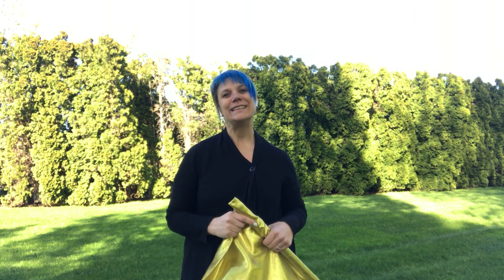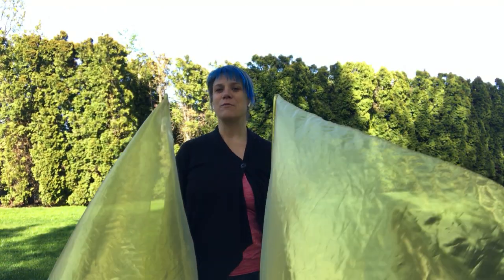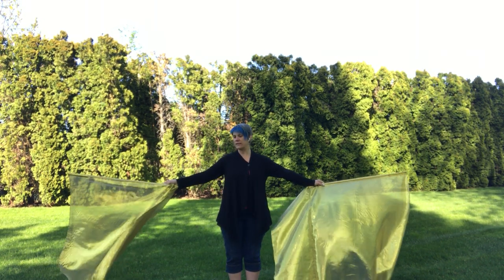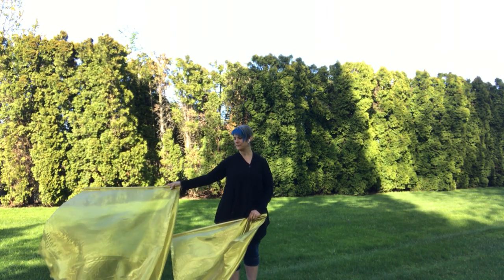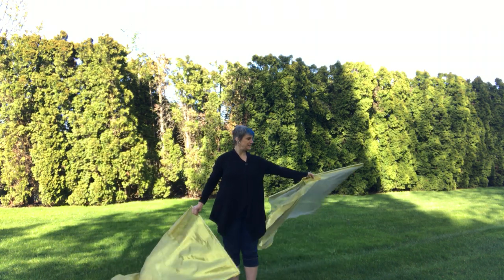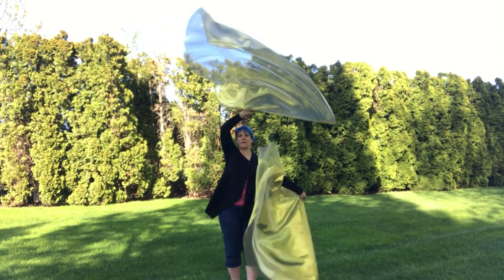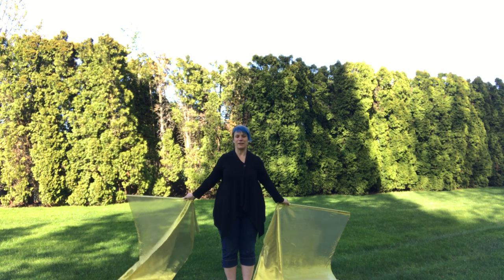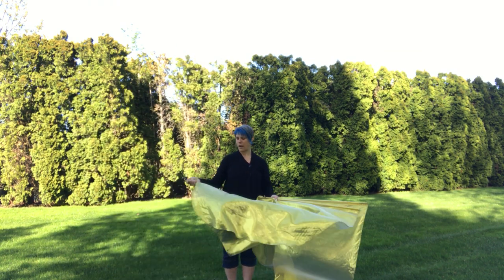#1 Tip for ANY Flagging Movement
You shouldn't let anything hold you back so we equip and train you to use worship flags so you feel comfortable & confident,  while you are displaying your innermost worship for the One Who is Worthy.

There are times when words aren't enough to express your deepest praise. Catch the Fire Worship Flags helps you to elevate your praise and worship to the next level.

GET MORE FROM CATCH THE FIRE WORSHIP FLAGS

CONNECT WITH CATCH THE FIRE WORSHIP FLAGS

⏳ TIMESTAMPS ➖➖➖➖➖➖➖➖➖➖
00:00 - Intro